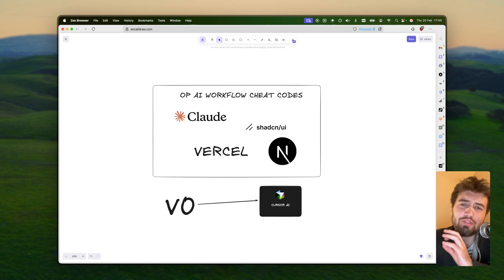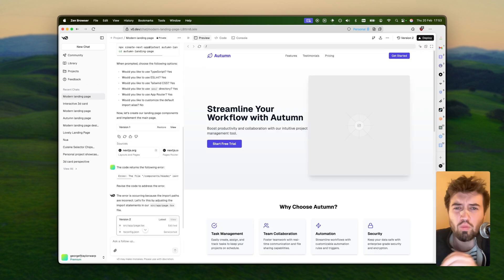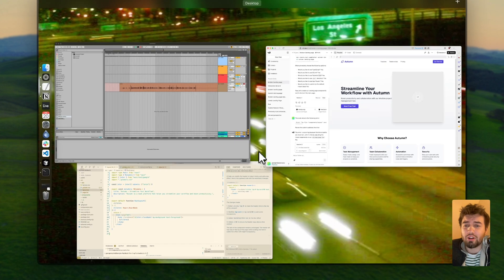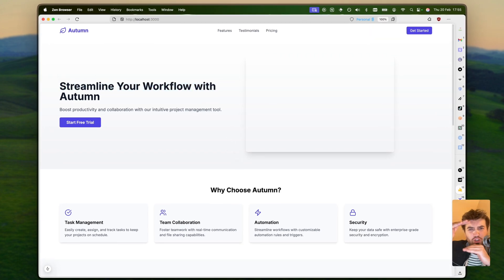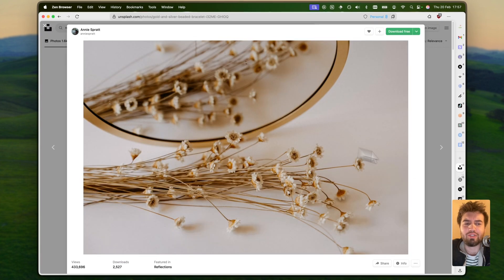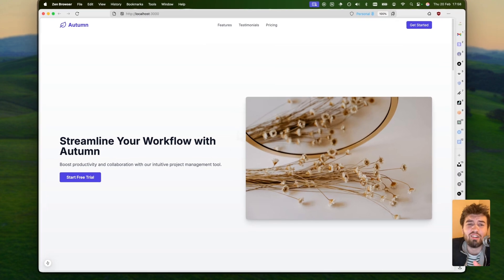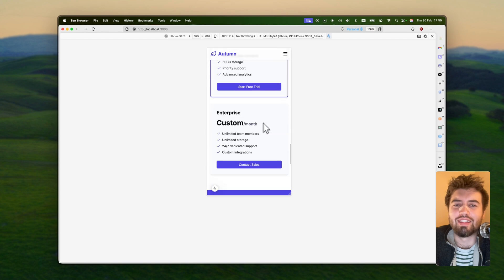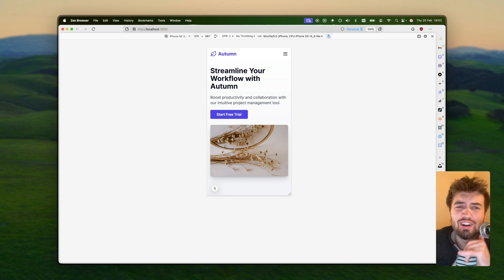Build Landing Page with AI in 5 Minutes: Next.js + V0 + shadcn/ui + Cursor AI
Lets talk about AI workflow building web apps in 2025.

How to build web apps with ai in 2025?
Building websites with ai in 2025?
What is ShadCN?
What is NextJS?
AI tools for web development
How to design a web UI quickly